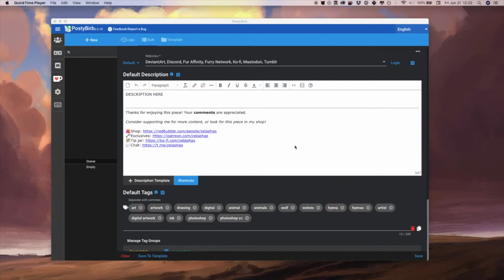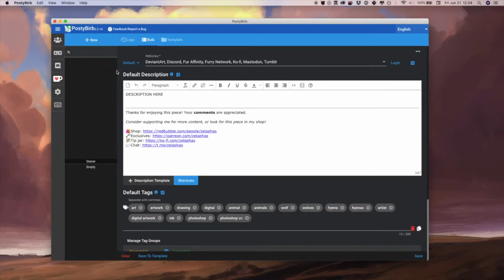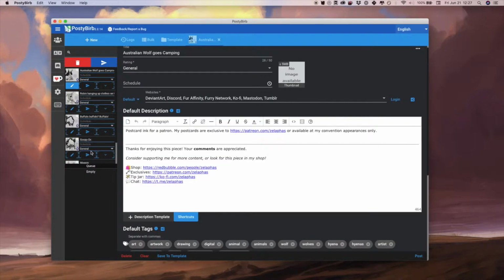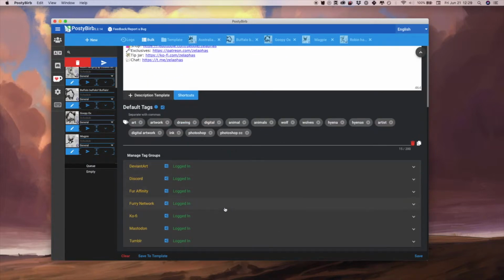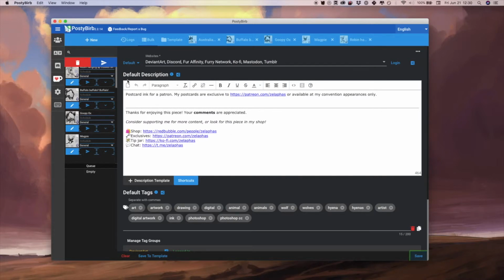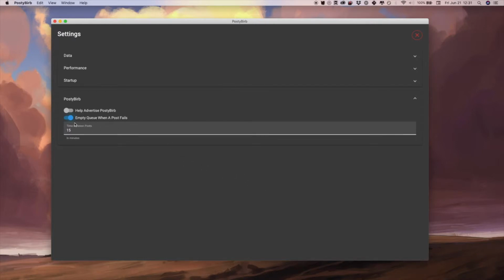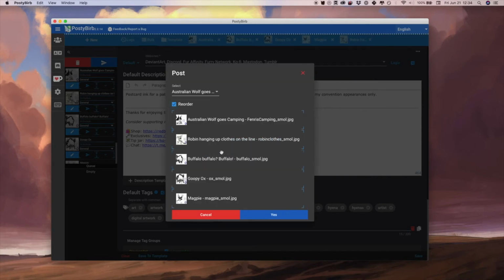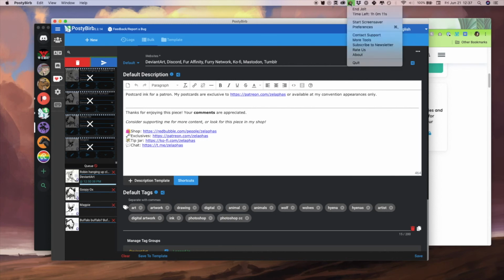PostyBirb Bulk Upload Tutorial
In my last tutorial, I covered how to post a SINGLE image to multiple sites and adjust your templates. In this tutorial, I cover how to post MULTIPLE images to multiple sites, and introduce Postybirb's new UI changes.

I have more tutorials including ones exclusive to my patrons available

You can also support my tutorials by tossing a coin in my tip jar